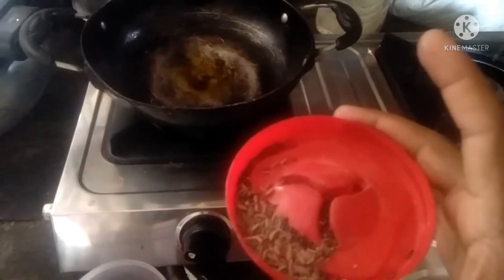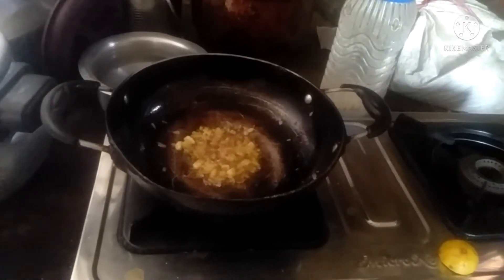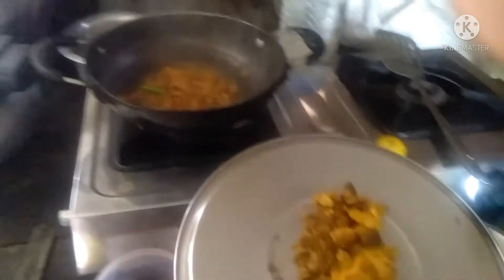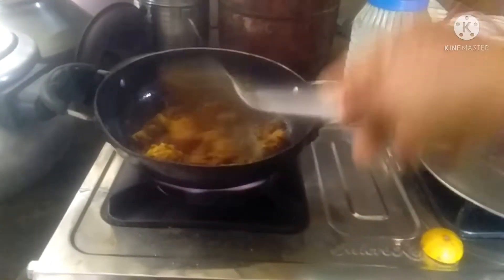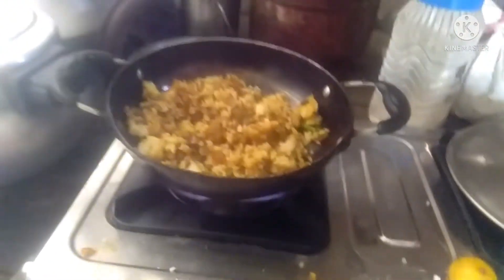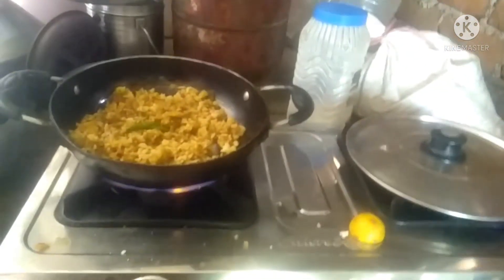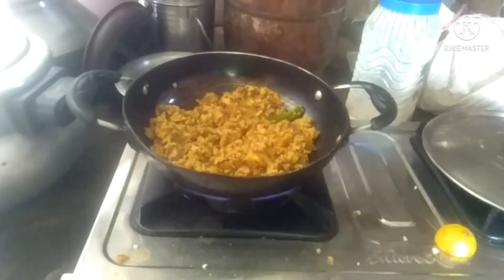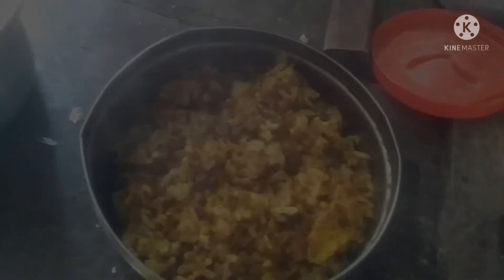simple fride rice recepi,bina masalake. It's really delicious,healthy and testy.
cooking and bloging

simple fride rice recepi

bacha huya chawal ka use kar sakte ho.

it's really good

healthy and testy.

just few munites,and it's done.

kid's ko bahut pasand aate hain

hole familly enjoy it.

it's too good.

trust me,and try this recepi.

love you😍😍😍😍